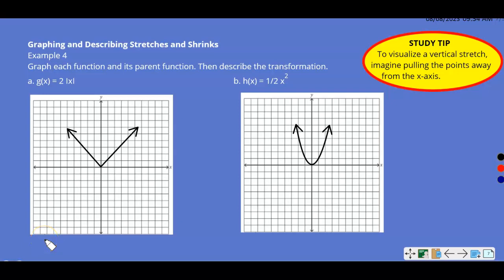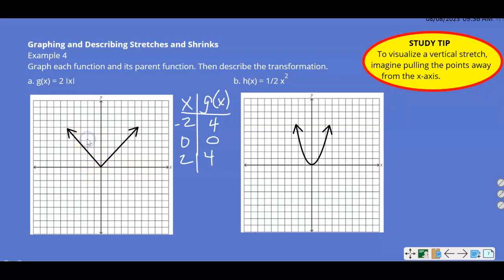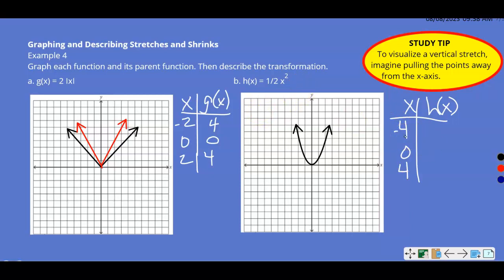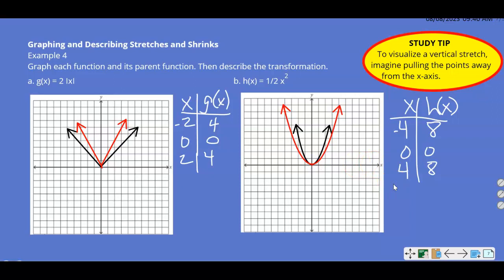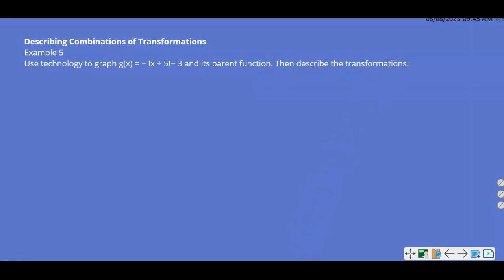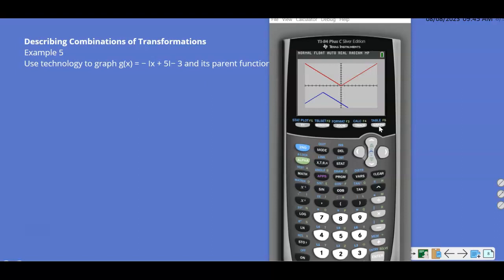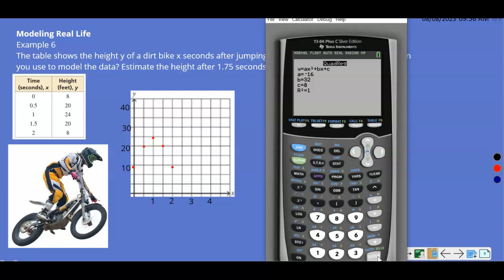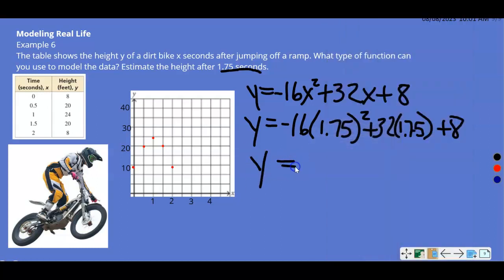Alg. 2 Parent Functions and Transformations 1.3 Part 2